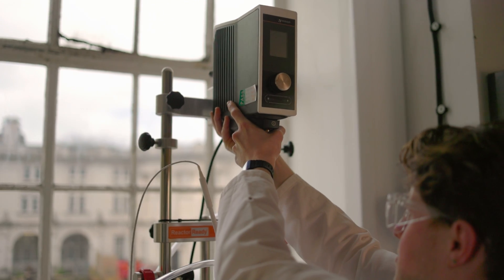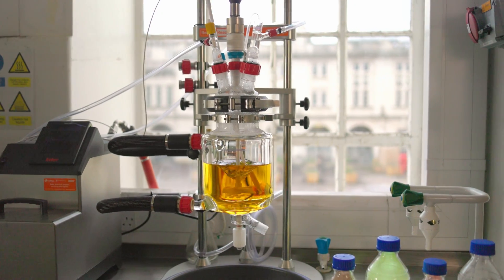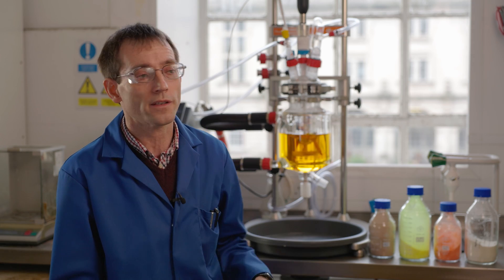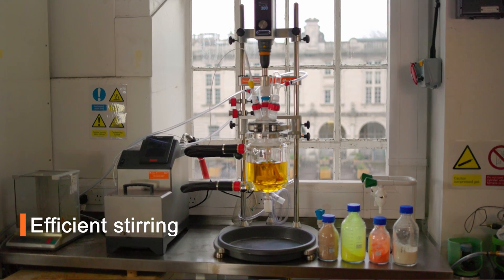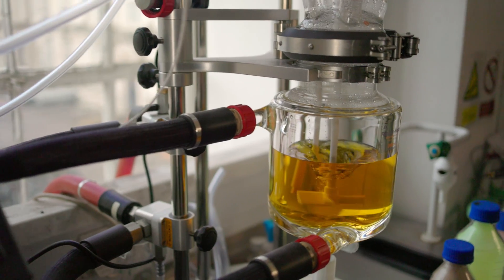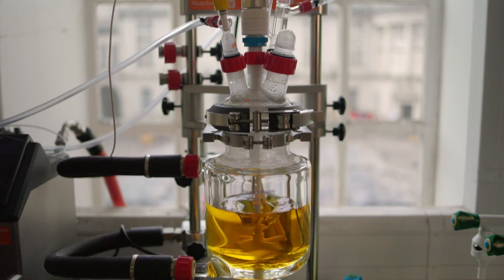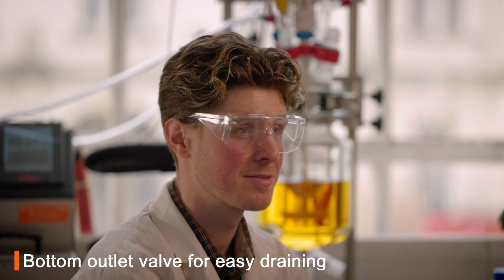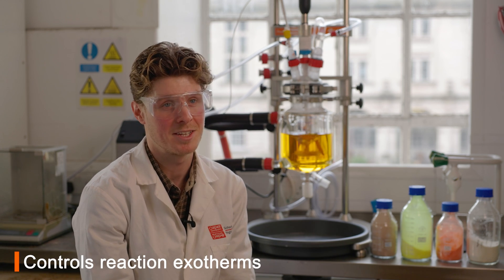Scaling up sustainable polymer synthesis in Reactor Ready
In this video we speak to Dr Ben Ward and Taylor Young from the School of Chemistry at Cardiff University about their research on polymers.

Their research focuses on sustainable plastics, specifically polyesters, and the Radleys Reactor-Ready plays an integral role in scaling up polymerisations in their lab. The Reactor-Ready lab reactor allows them to synthesise a large amount of polymer that has the same properties as legacy plastics, but are more degradable and recyclable. Synthesis of large volumes of polymer is important for transfer into materials testing, and the Reactor-Ready has made this possible.

Reactor-Ready is designed as a universal reactor work station with a range of easily interchangeable vessels from 100 ml to 5 litres which can be configured to suit the chemistry and scale needed for each project. Easy to use, this one unique framework can replace many, saving money and fumehood space.

Reactor-Ready is ideal for organic chemistry, process development, medicinal chemistry, R&D research, polymer chemistry, academic research, scale up, API manufacture and CRO or contract synthesis.

To find out more about Ben’s research, you can read his latest paper on ‘Chemically recyclable fluorescent polyesters via the ring-opening copolymerisation of epoxides and anhydrides’,